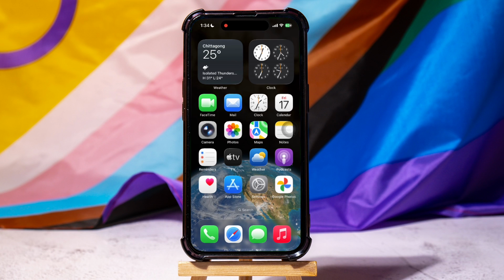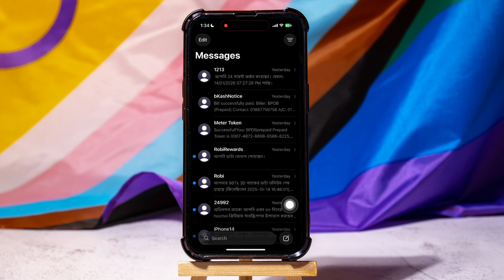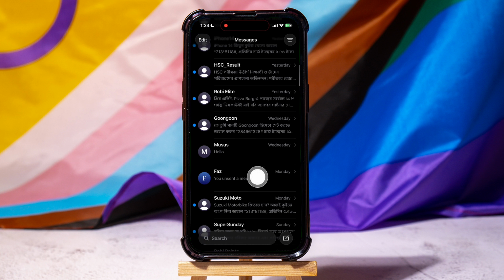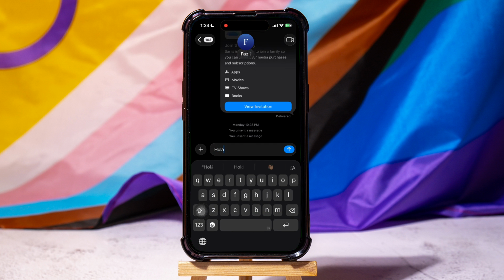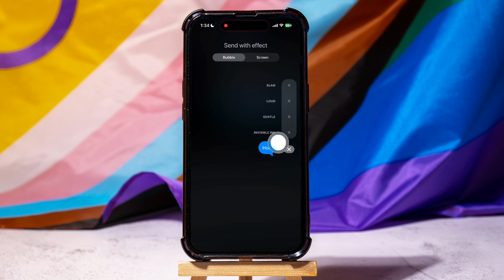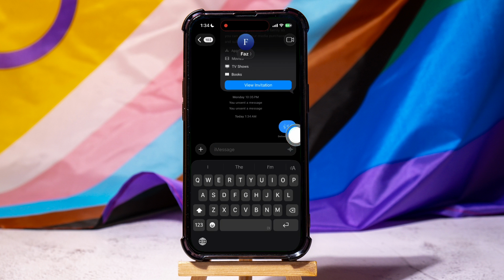How to Send Disappearing Messages on iPhone 2026 (Step-By-Step Tutorial)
Here's how to send disappearing messages on iPhone using the built-in Messages app and other secure messaging options. You'll discover exactly how to enable automatic message deletion to keep your conversations private without needing any third-party apps. We'll start with the simplest method using iPhone's native message settings, then explore additional privacy features and alternative messaging apps that offer enhanced disappearing message capabilities. I'll guide you step-by-step through enabling message expiration, setting custom time limits, configuring auto-delete options, and managing your message history. We'll also cover how to use invisible ink effects and other privacy features to keep your texts secure. Whether you want to protect sensitive conversations or simply keep your message storage clean, these straightforward techniques will help you master disappearing messages and boost your iPhone privacy in just minutes.